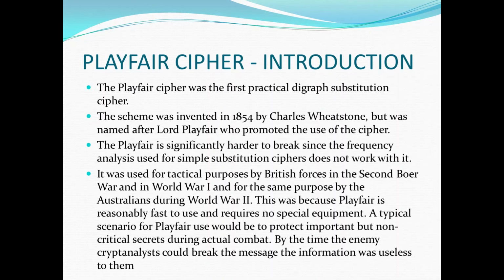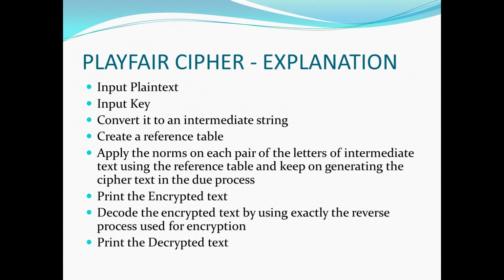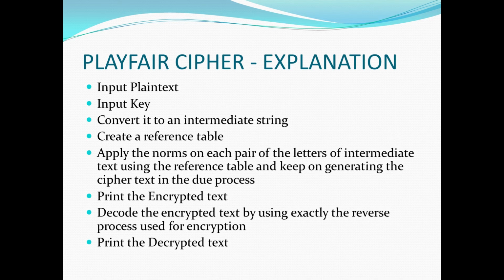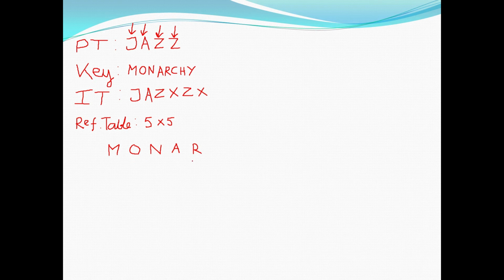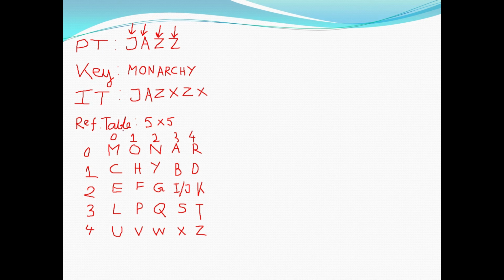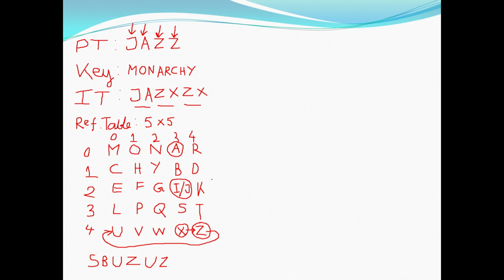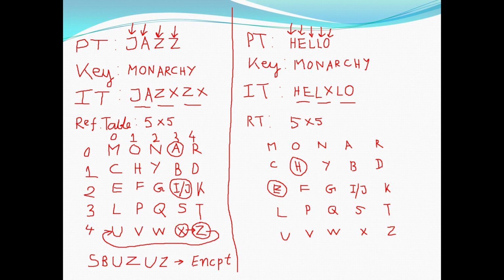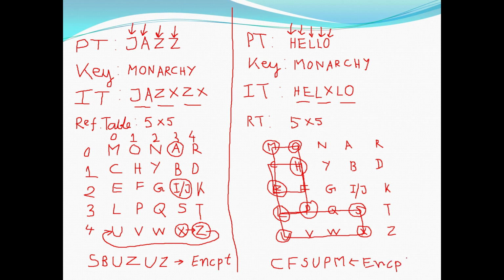Playfair Cipher - Introduction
Hello Friends,

In this video I'd discussed some basic things about the Playfair Cipher. I had went on to first of all describe the historical significance, basic inventories, and about the creator, popularizer, etc. Then I also emphasized on the Algorithm for encryption and decryption of any plaintext and ciphertext using this cipher technology. In the end, I took two different scenarios for realizing the cipher by manually encrypting the two words and discussed practically how to achieve the encrypted text with all the rules for doing so one by one. The decryption part is exactly the reverse process for encryption. So, I hadn't explained that and that is left for your discretion.